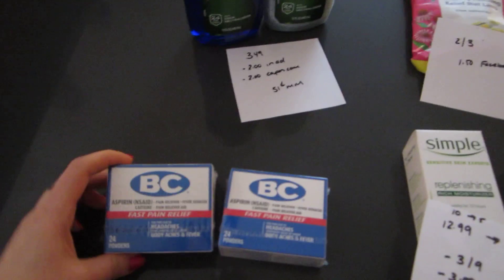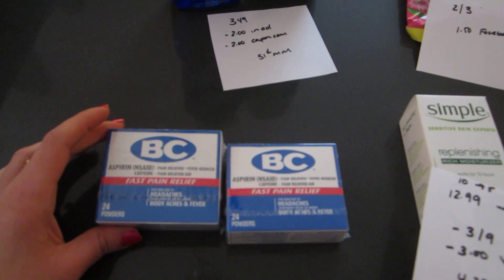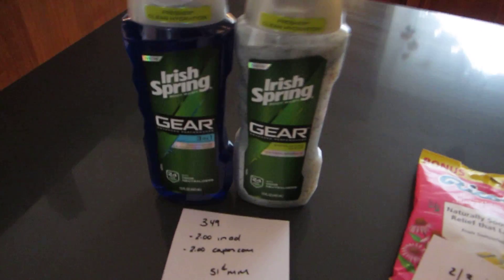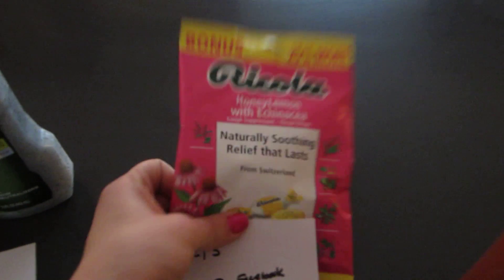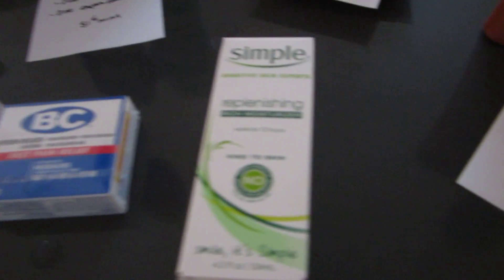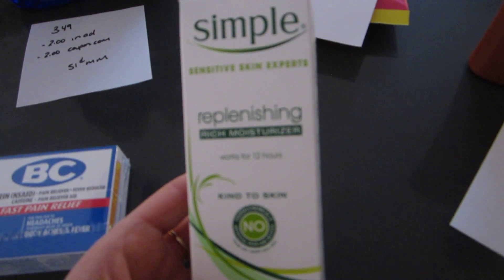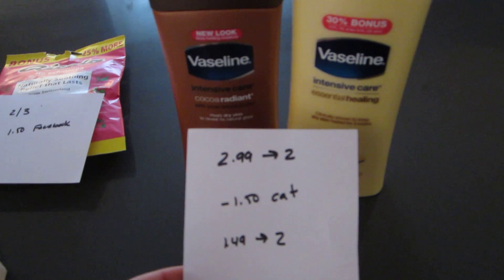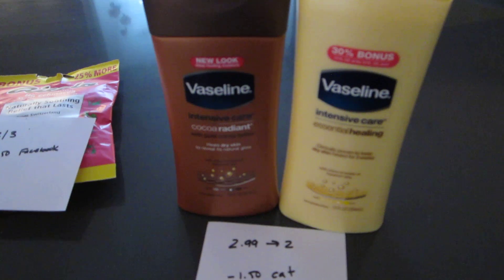Rite Aid Deals February 15 2015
Here are the Rite Aid deals for the week of February 15.  Free lotions with catalina coupons and free body wash with in ad coupons!